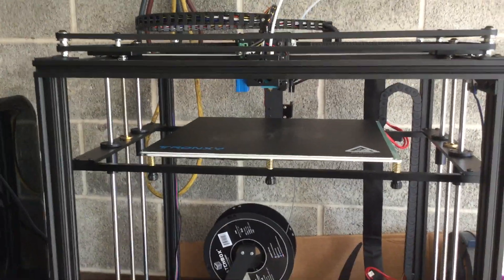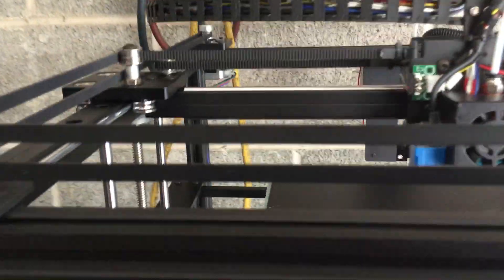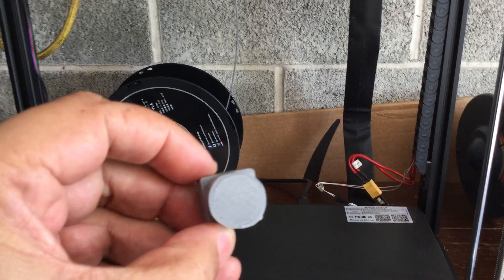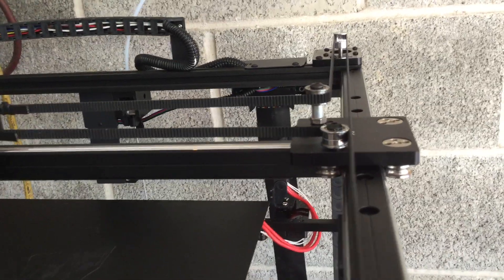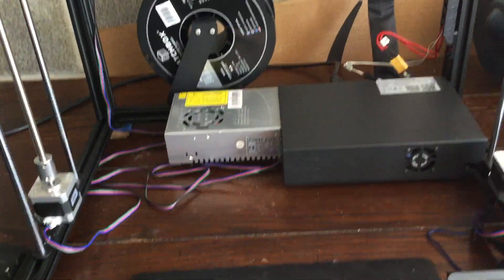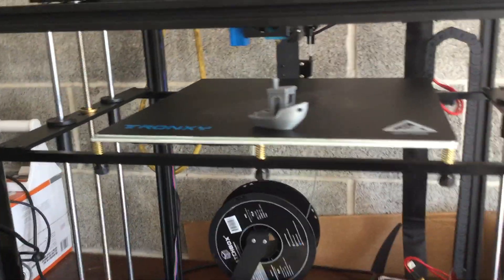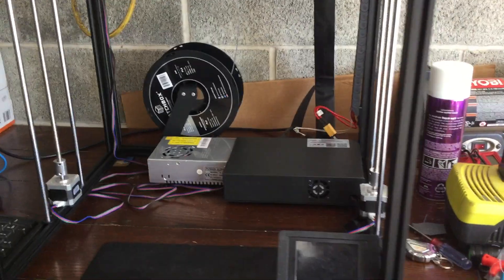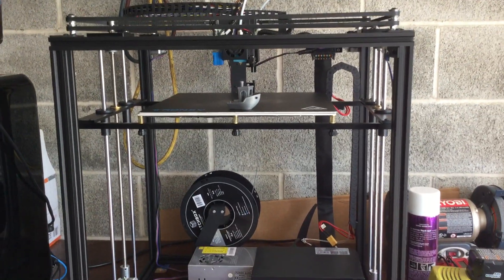TRONXY X5SA PRO 3D Printer 2 week review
This is a 2 week review of the TRONXY X5SA PRO 3D printer